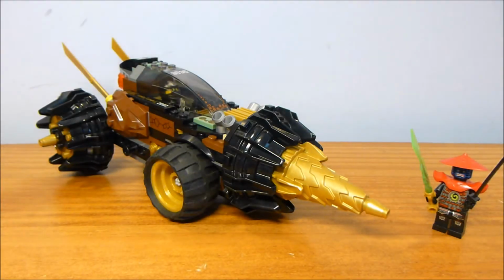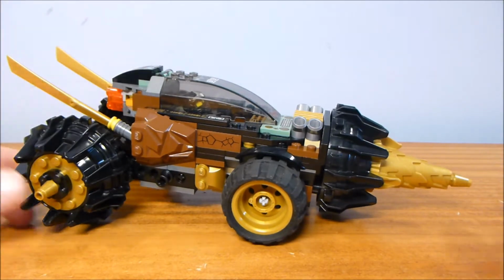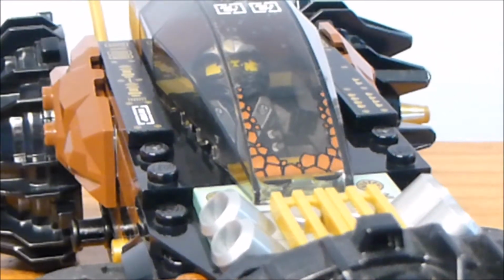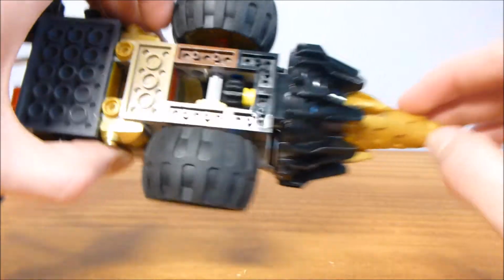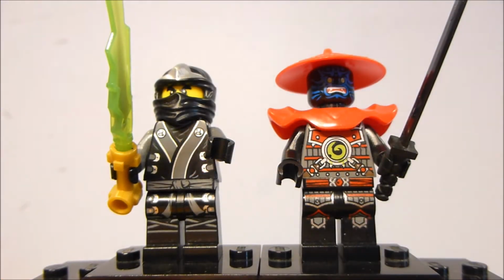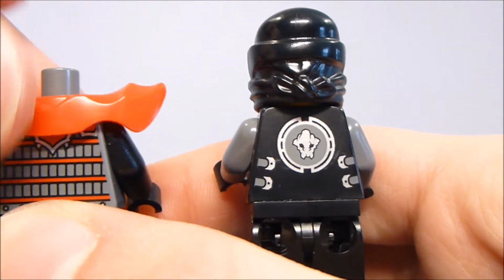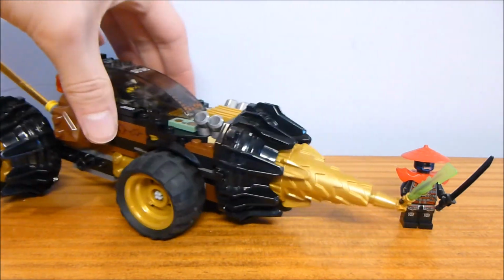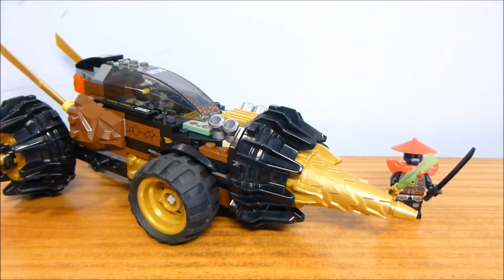Lego Ninjago Cole's Earth Driller Review - Set #70502